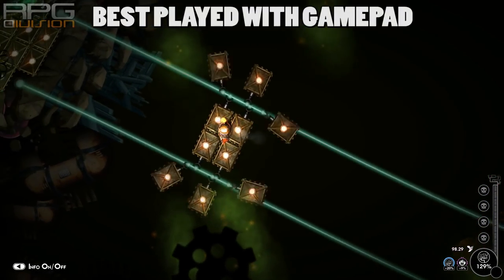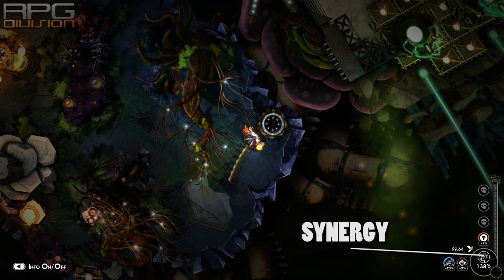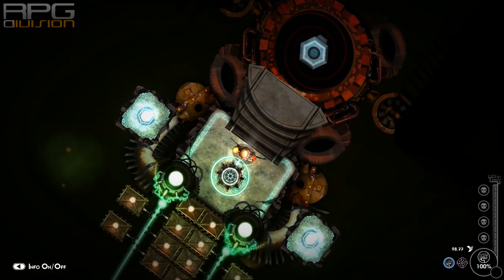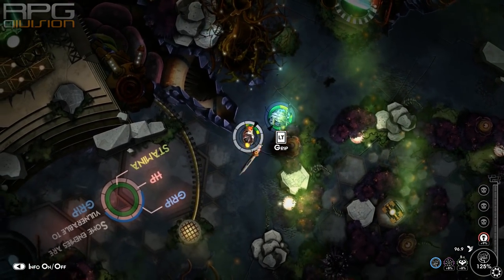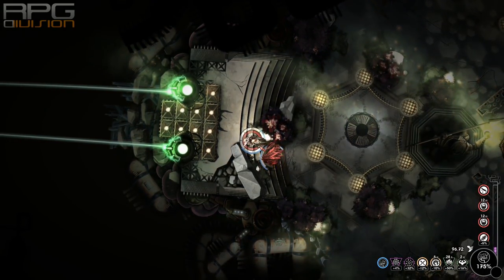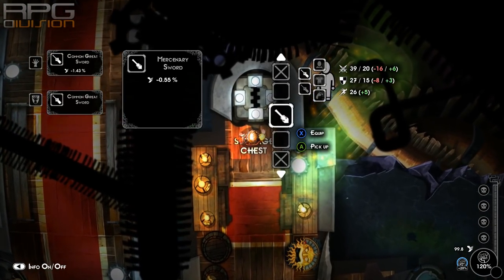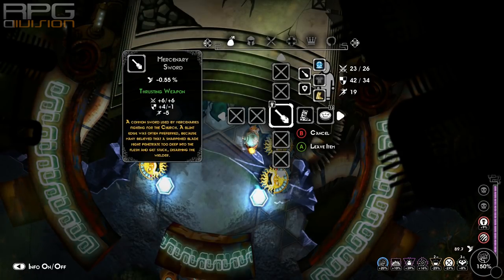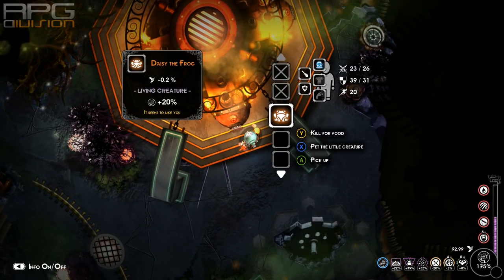SOULBLIGHT - Beginner's Guide & Tips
Beginner's Guide & Tips for Beginners for Soulblight Game